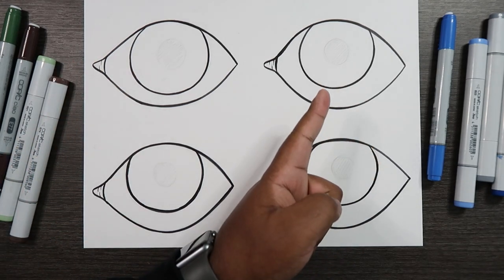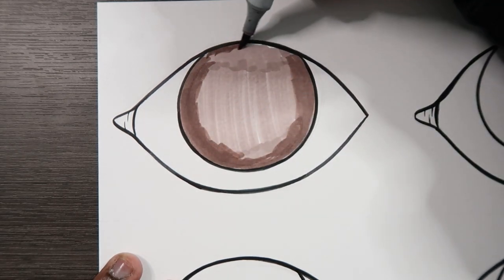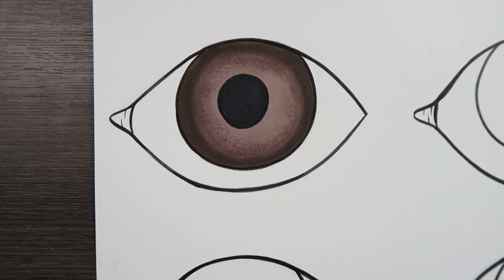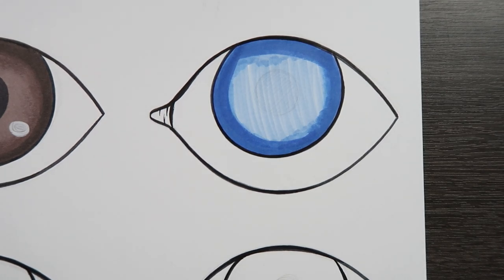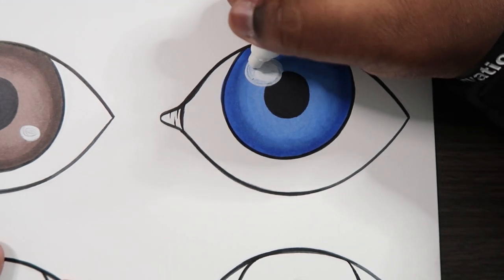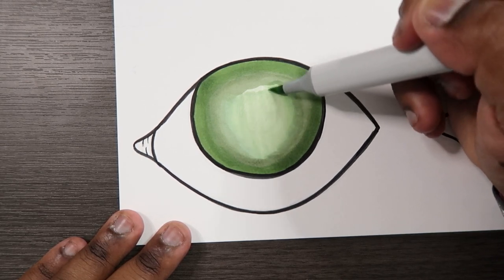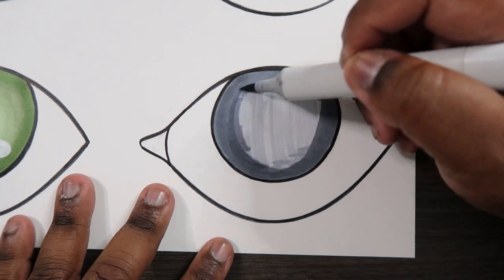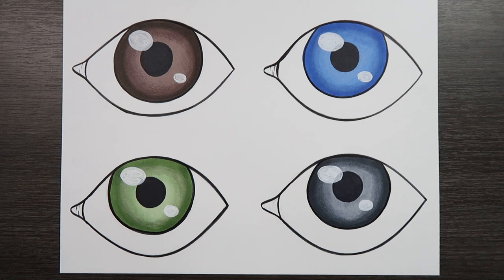How to Color Eyes with Copic Markers | Cadillac Cartoonz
▷ Colors___
▷ Canson Smooth Bristol Paper
▷ Sharpie

And remember,

- 𝐂𝐚𝐝𝐢𝐥𝐥𝐚𝐜 𝐂𝐚𝐫𝐭𝐨𝐨𝐧𝐳 🎨